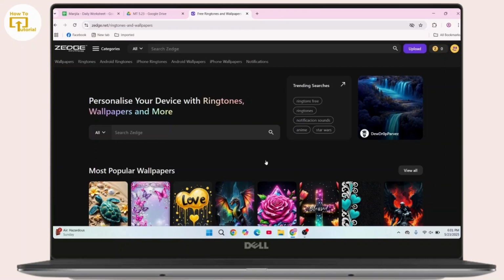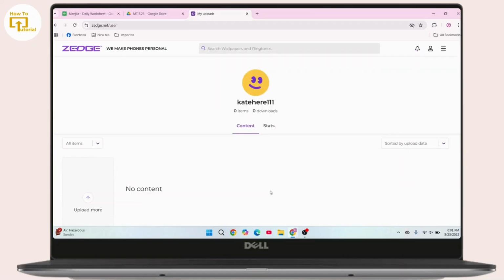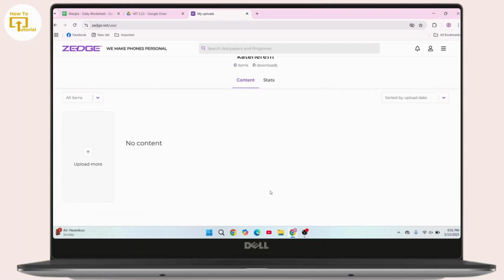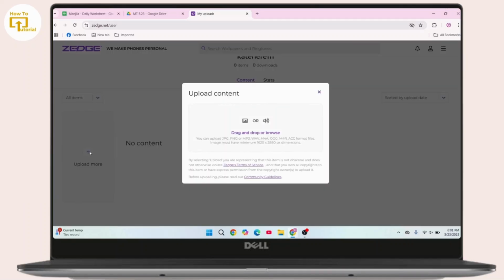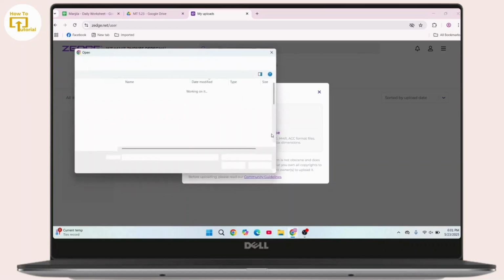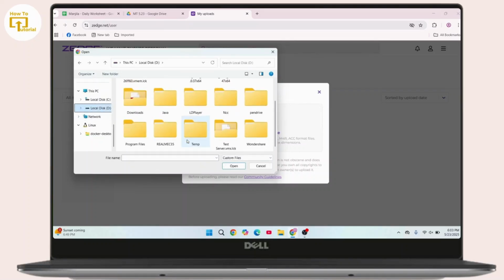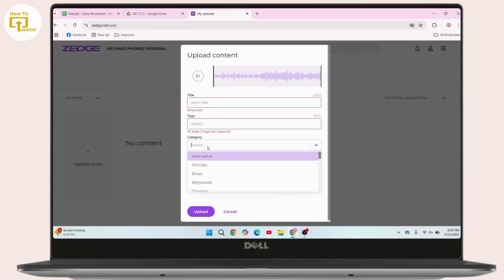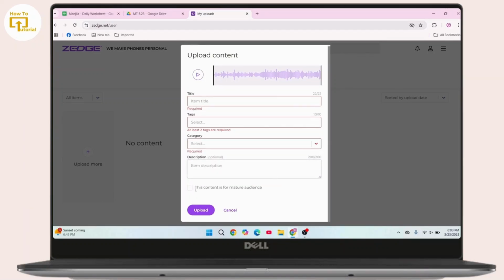How to Upload Content on Zedge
How to Upload Content on Zedge @LoginHelps
Learn how to upload your photos, videos, and ringtones easily on Zedge! In this step-by-step tutorial, Kate guides you through the simple process of logging in, navigating the upload interface, adding titles, tags, and categories, and publishing your content to the Zedge community. Whether you're a creator or just starting out, this video will help you share your unique content effortlessly on Zedge.

Chapters:
00:00 - Introduction
Meet Kate and overview of uploading content on Zedge.

00:12 - Log into Zedge Account
Ensure you are logged into your Zedge account.

00:20 - Find Upload Button
Navigate to the top right corner and click “Upload”.

00:30 - Access Upload Page
View your current Zedge content and find the upload options.

00:40 - Upload More Content
Click “Upload More” on the left-hand side.

00:48 - Drag & Drop or Browse Files
Upload by dragging files or browsing your device.

01:05 - Select Files
Choose the content you want to upload.

01:15 - Add Title and Tags
Input title, tags, category, and description.

01:30 - Audience Matching & Upload
Check audience matching and finalize upload.

01:40 - Conclusion